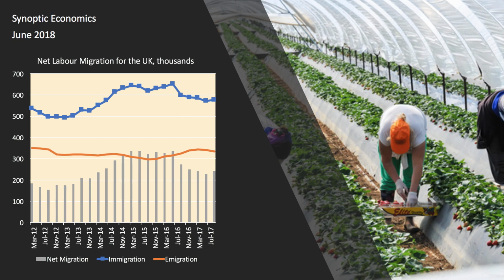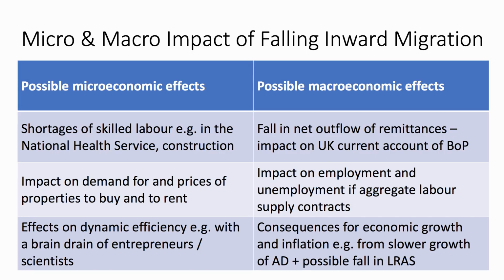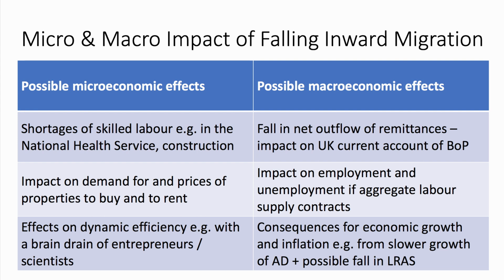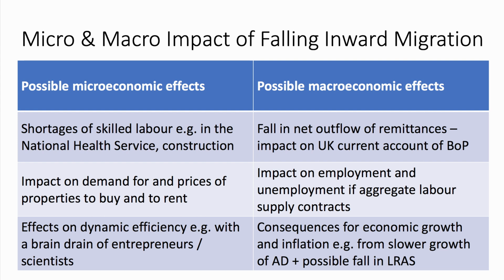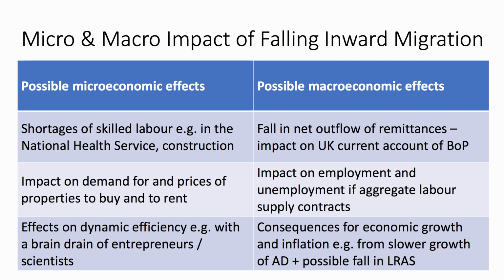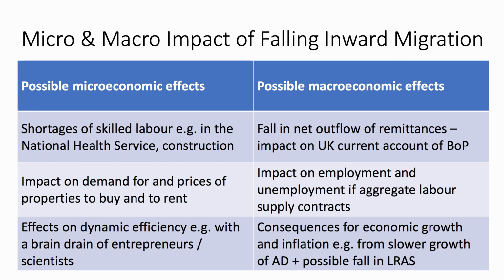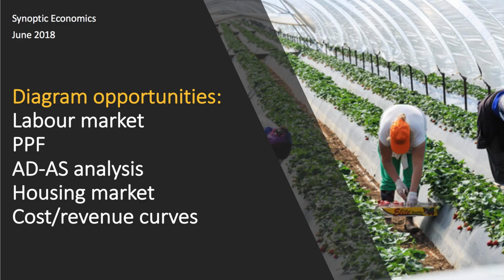Synoptic Short: Falling Labour Migration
Here is a short synoptic video looking at the Micro & Macro Impact of a Fall in Inward Migration​​